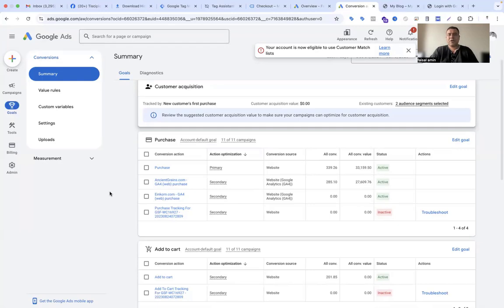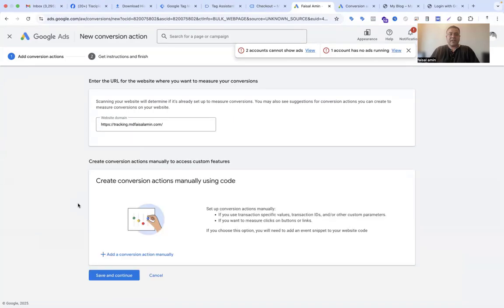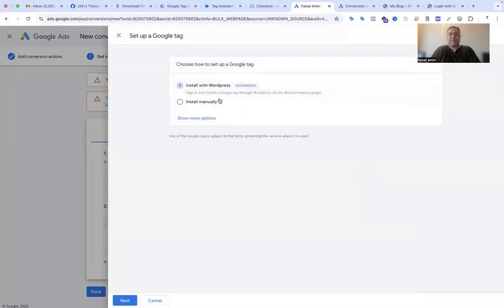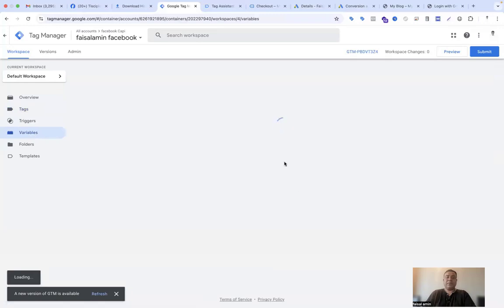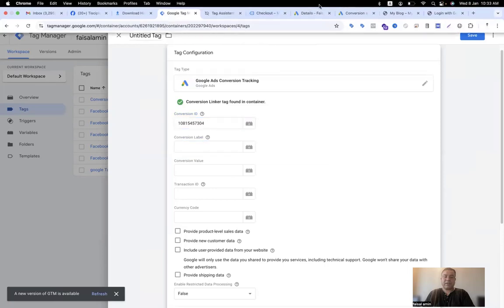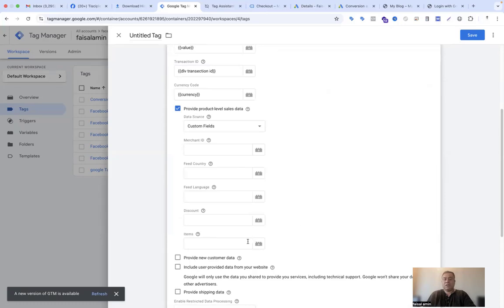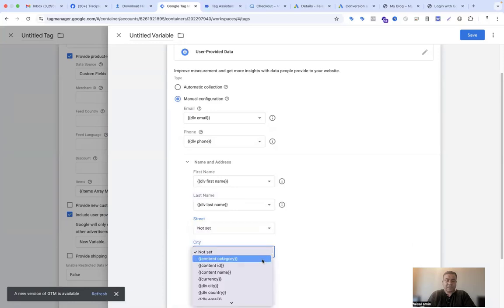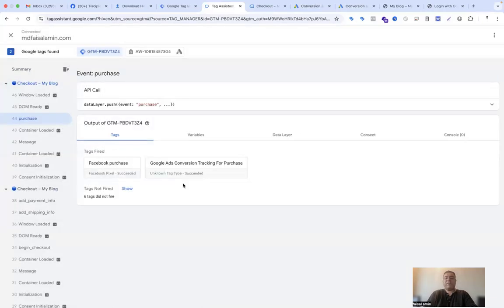Mastering Google Ads Conversion Tracking with GTM Made Easy in 2026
Want to master Google Ads Conversion Tracking for your Shopify store or eCommerce site? In this step-by-step video tutorial, I’ll show you how to set up the Purchase Event in Google Tag Manager (GTM) for Google Ads, ensuring accurate tracking and optimized ad performance.

🔑 What You’ll Learn:
Creating Purchase Event Tracking in GTM.
Setting up essential event parameters like first_name, last_name, city, region, country, phone, and email for complete customer insights.
Adding Custom JavaScript for product-level sales data, including the item array (a critical element often overlooked by many specialists).
Sending key data like product ID, price, and quantity for deeper insights and enhanced optimization.
Tips to improve Google Ads ROAS with advanced purchase event tracking.

✨ Why This Video is a Must-Watch:
✅ Provides a 2025 updated guide tailored for eCommerce and Shopify.
✅ Detailed explanation of item arrays, a crucial component for accurate conversion reporting.
✅ Practical insights for integrating first-party data into your tracking setup.
✅ Perfect for both beginners and seasoned marketers looking to enhance their tracking skills.

Google Ads Conversion Tracking 2026
Purchase event tracking with GTM
Shopify Google Ads setup guide
Item array setup for Google Ads
Google Tag Manager Purchase Event
Product-level sales data for eCommerce
Google Ads dynamic purchase tracking
With this advanced guide, you'll not only set up conversion tracking but also gain insights to supercharge your advertising campaigns. Watch now and learn how to track every sale like a pro! 🚀